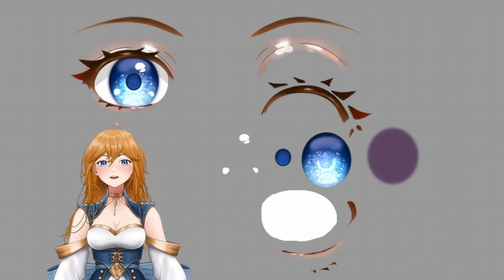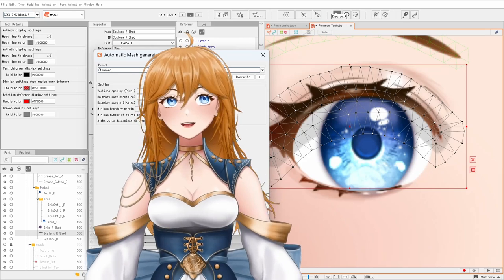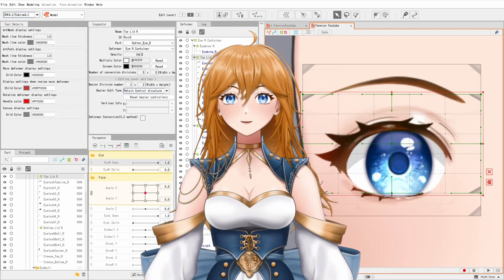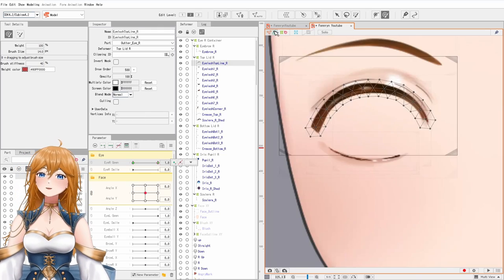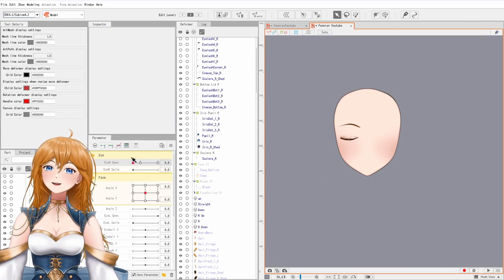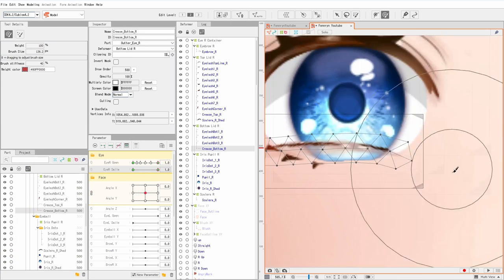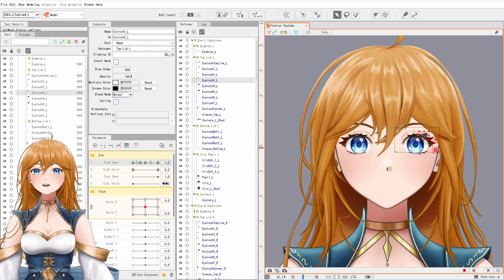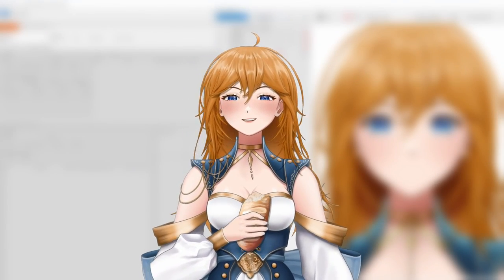[Live2D Tutorial] Perfect Eye Blink Tutorial for Complex Eye Rigging for VTubers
This quick and easy tutorial will guide you through the entire process of rigging the eye blink motion for your VTuber! Before long, you'll have eyes just like a professional's. This tutorial series will be a step-by-step guide on how to cut and eventually rig your model for both beginners and intermediates!

Want to join in on the fun? I stream on Youtube & Twitch 4 times every week!